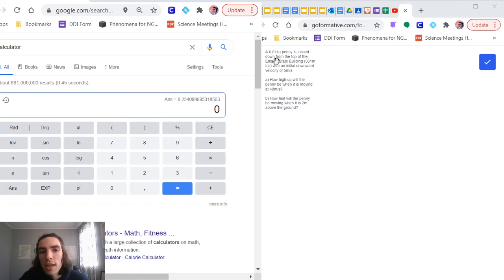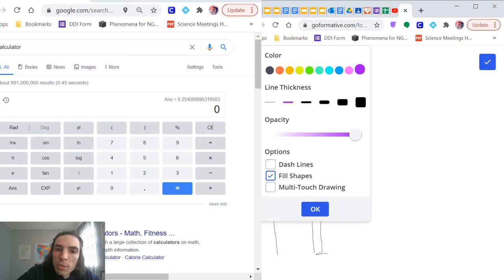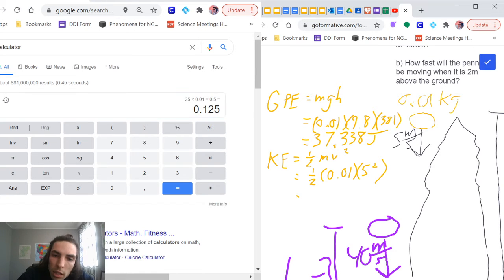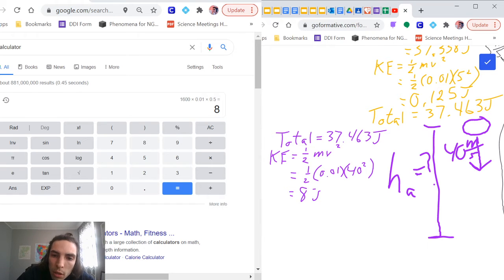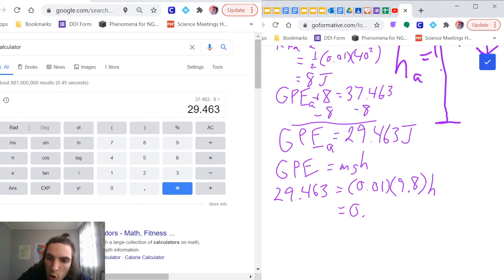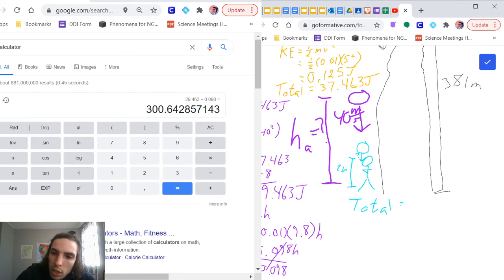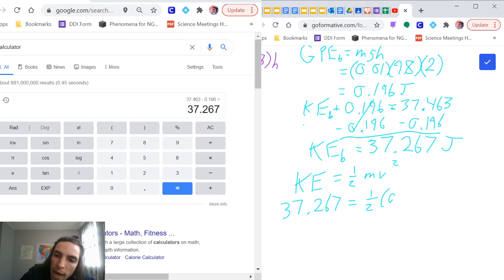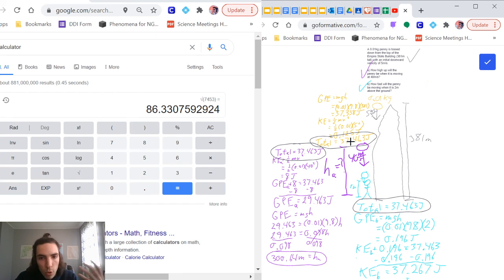Solving Problems with Energy Conservation (GPE and KE)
Example of energy conservation in problem-solving specific to conservation of mechanical energy (the sum of gravitational potential and kinetic energies). We figure out how fast a penny would drop from the Empire State Building.